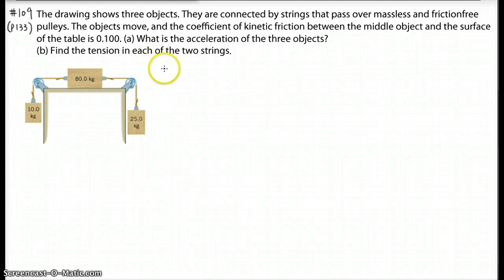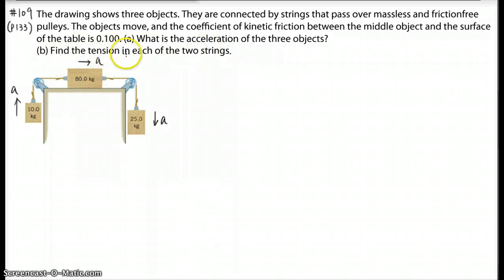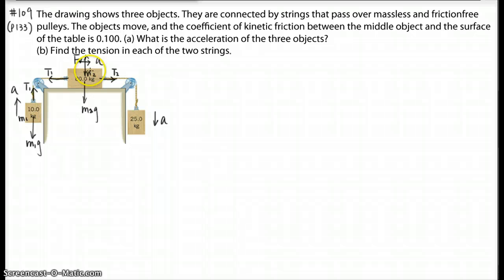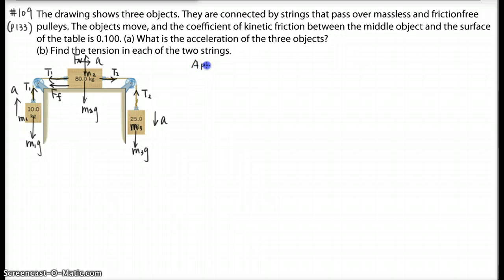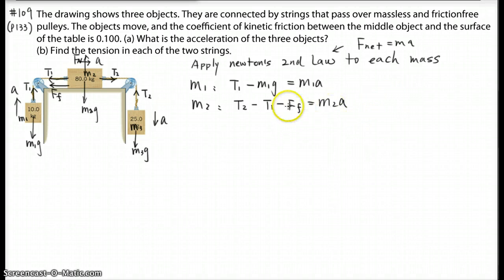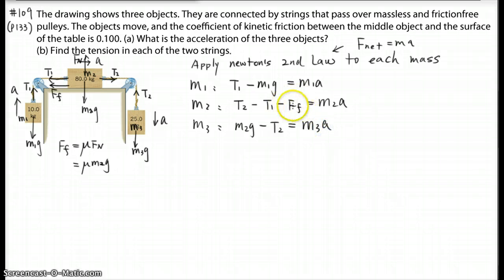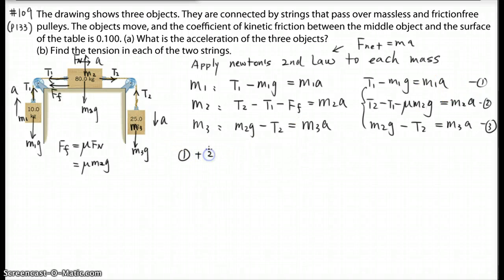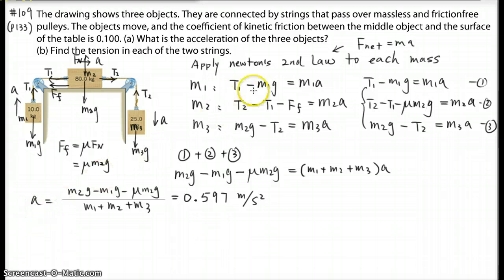Ph12: dynamics Problem: 3 masses system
forces, free body diagram, tension, friction